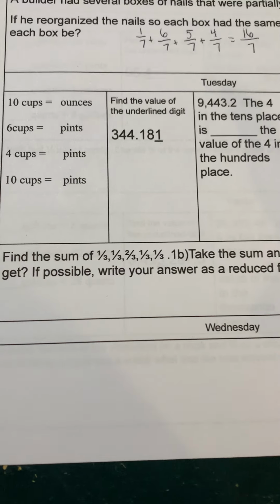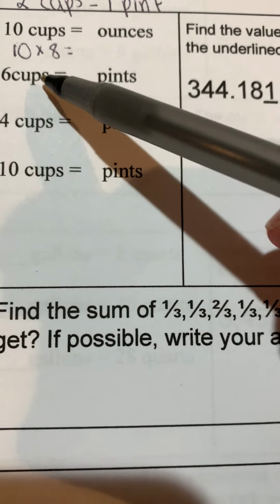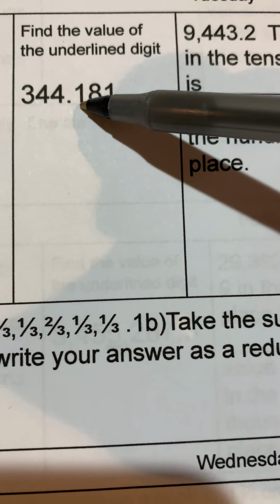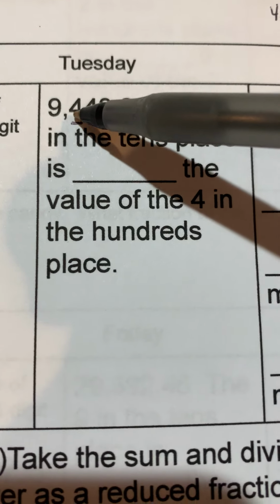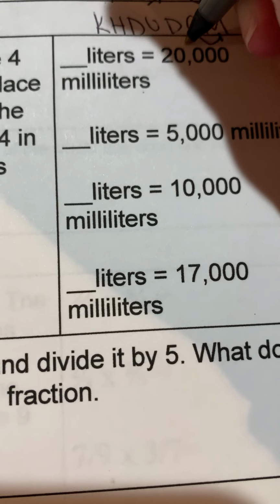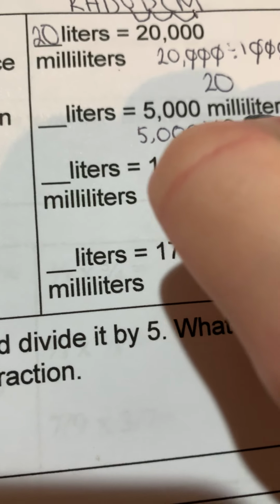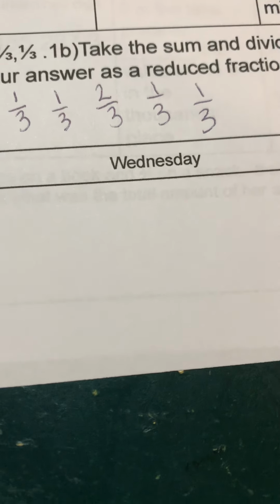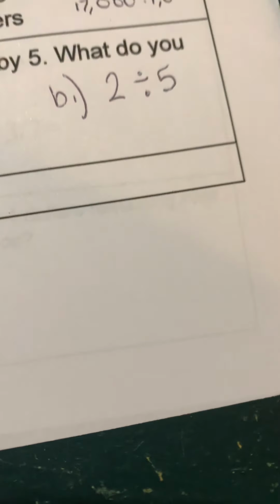Week 29 morning work - Tuesday